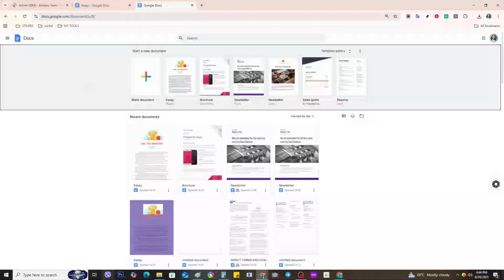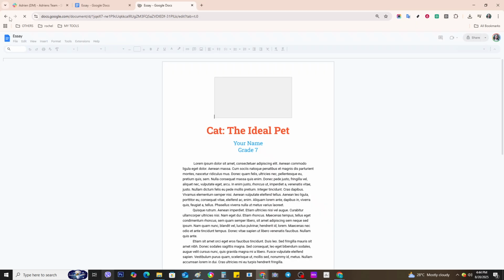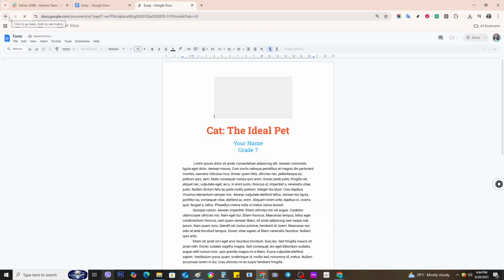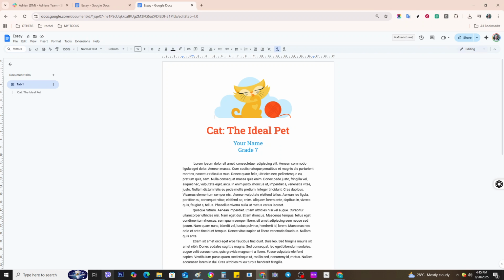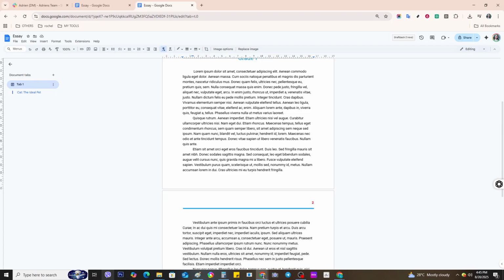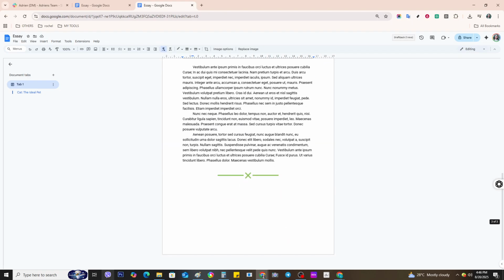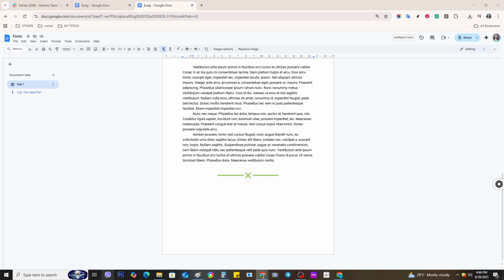How to Use Zoom In and Out in Google Docs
Master zooming in and out in Google Docs with this simple step-by-step guide. Learn how to adjust your document view for better readability, editing, and presentation on both PC and Mac. Perfect for students, professionals, and anyone working with Google Docs.